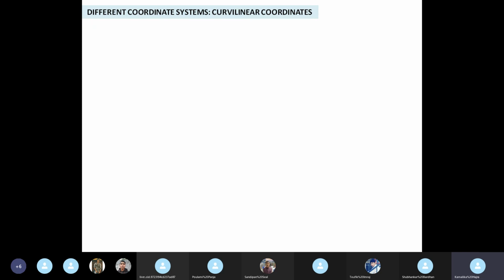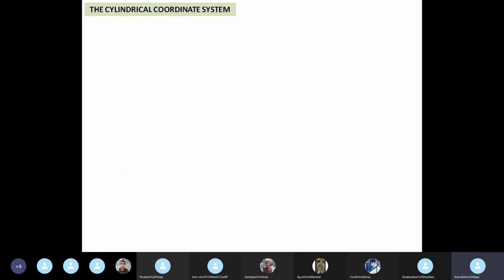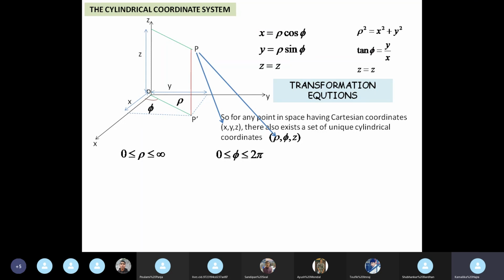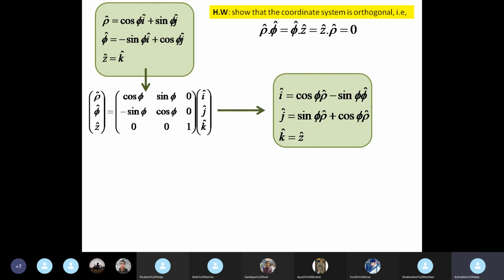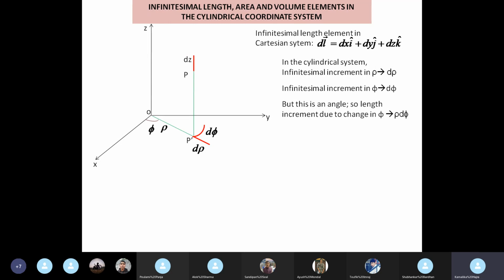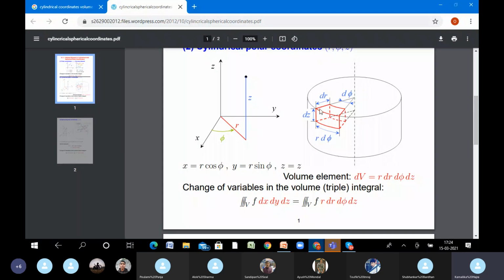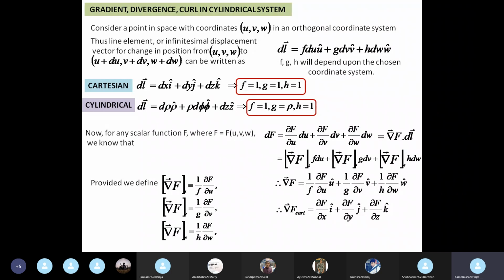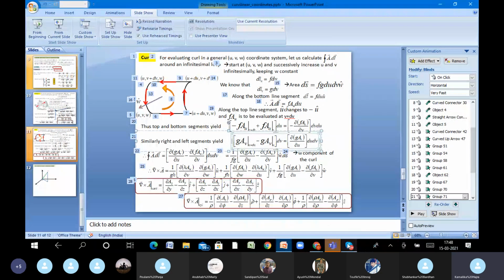curvilinear coordinates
an online class of sem-1 honours students of CU, discussing curvilinear coordinates. (includes thorough discussion on cylindrical system with line, area and volume elements and gradient. divergence and curl).